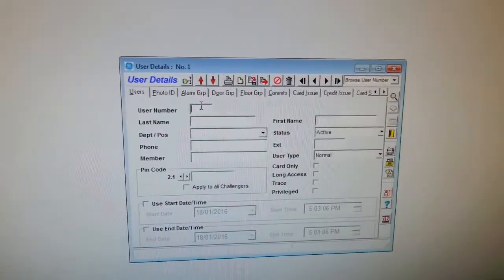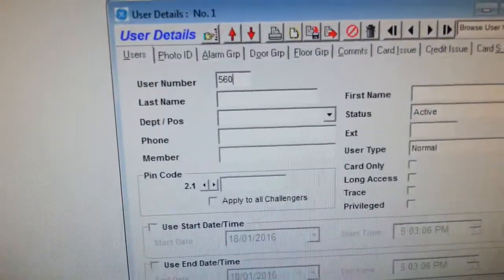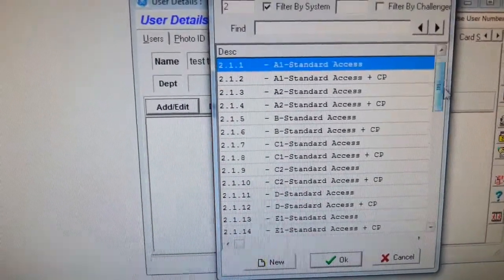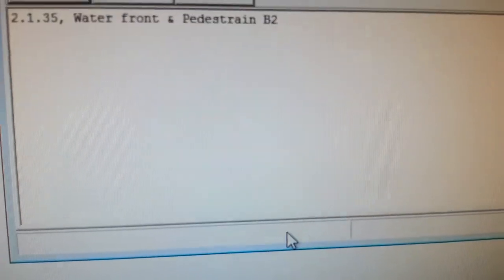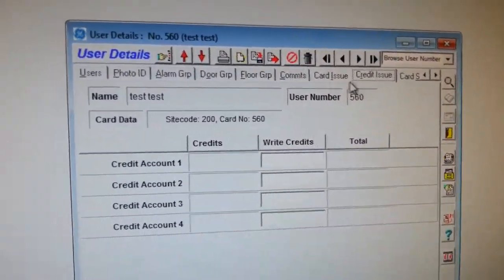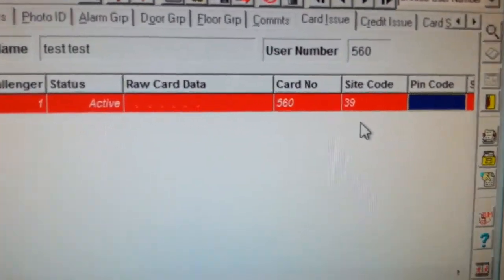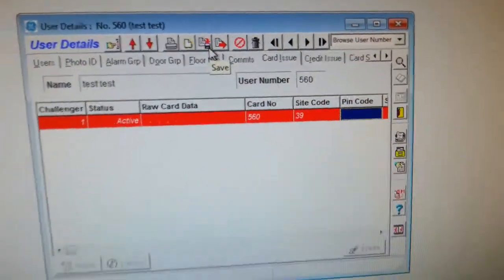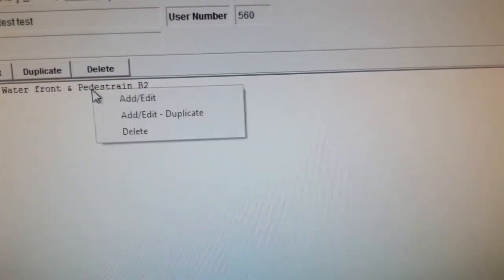GE access control system tecom challenger v8 how to add a swipe card using Titan software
GE access control system V8 how to add a swipe card using Titan software